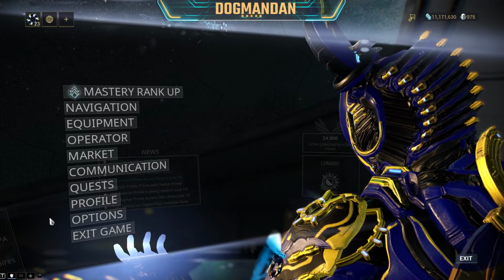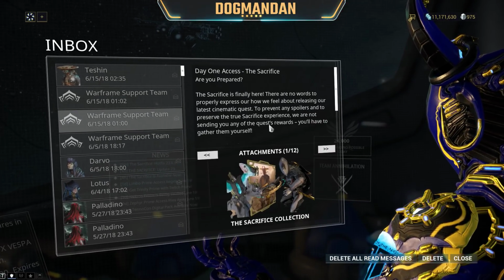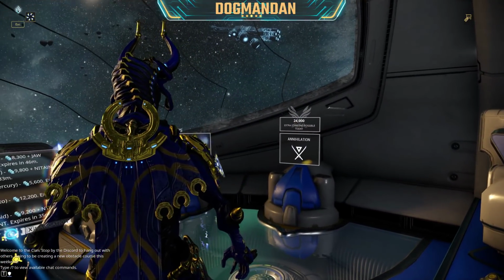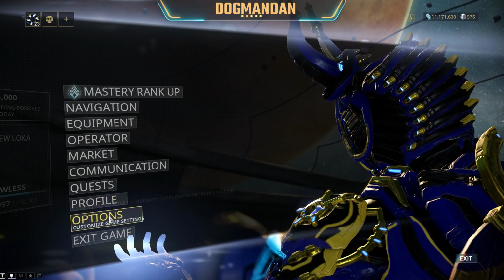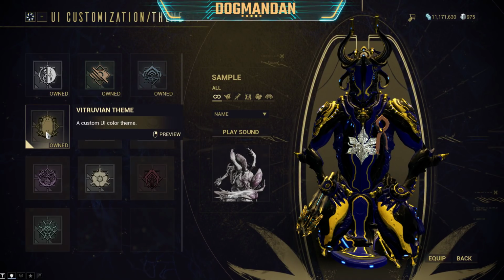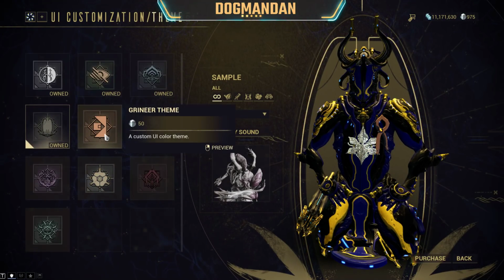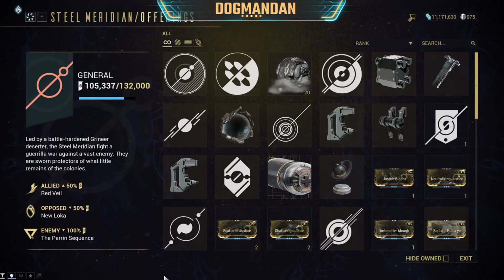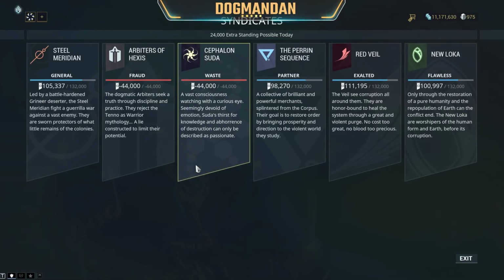Warframe The Sacrifice - New UI Customization - Twitch Drops and More (Non Spoiler)